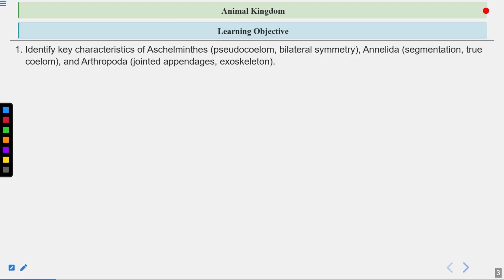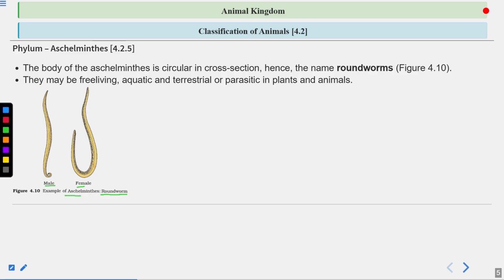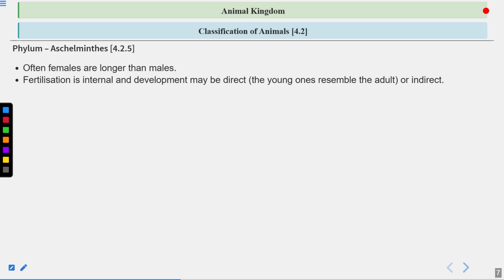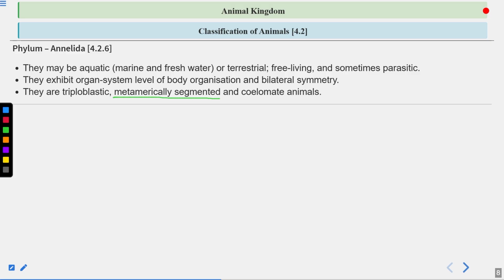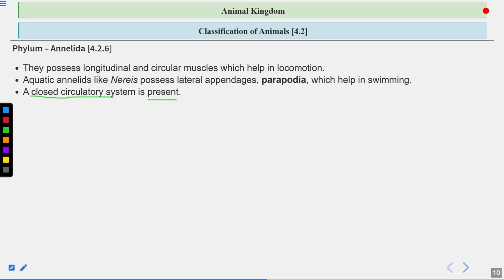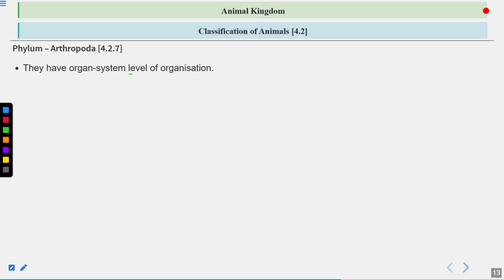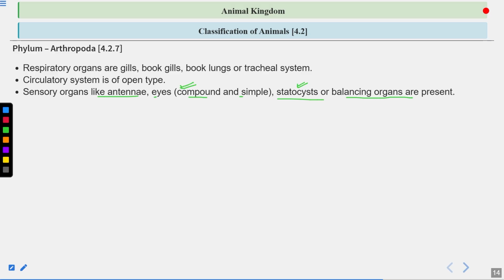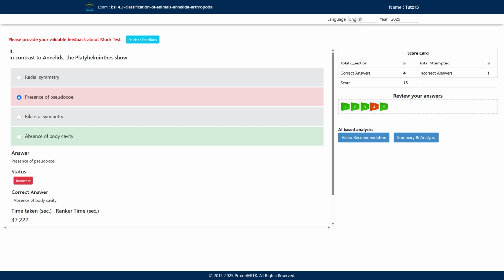Animal Kingdom Theory Part 3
Subject: Biology
Programme Name: Animal Kingdom
Course Name: Medical

In the video we have covered the topics Kingdom Fungi, KIngdom plantae, Kingdom Animalia, Virus, Viroids, Prions and Lichens from NEET exam point of view

📡 Key Features:
Syllabus-based Content